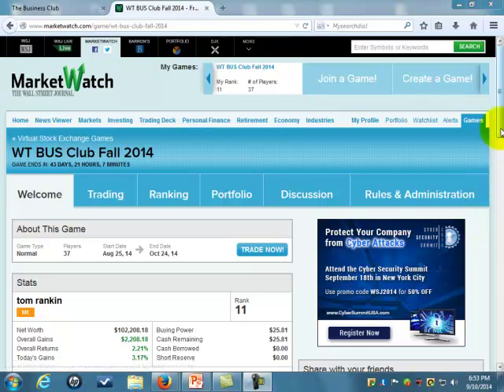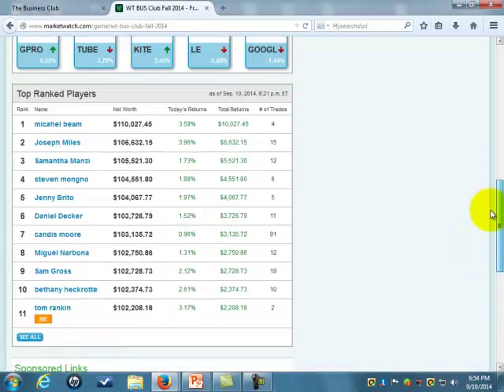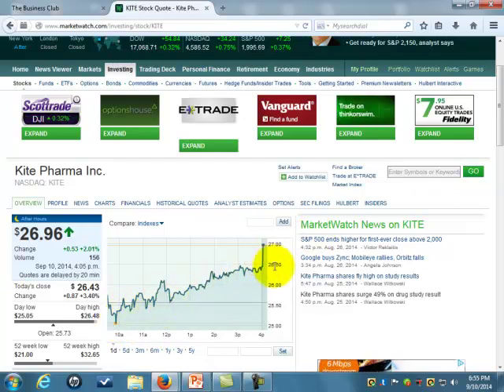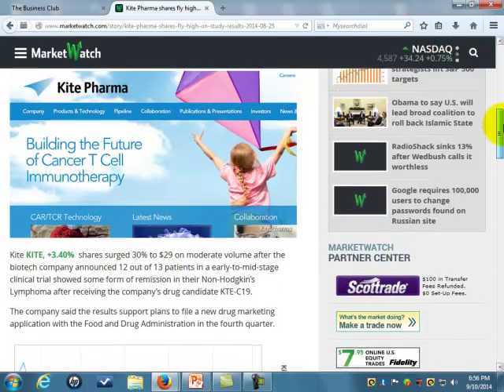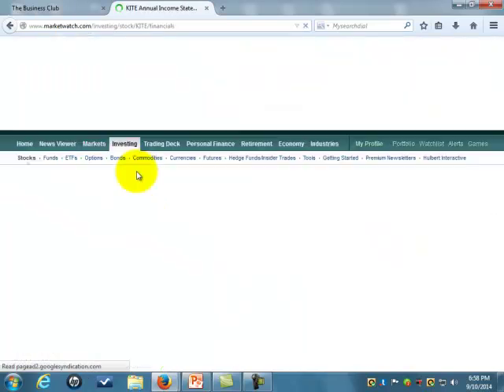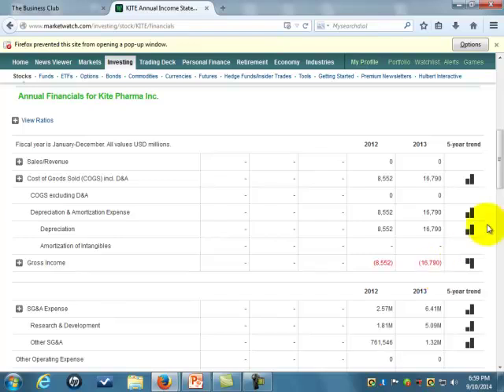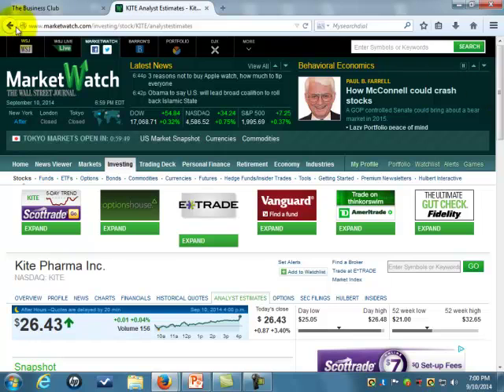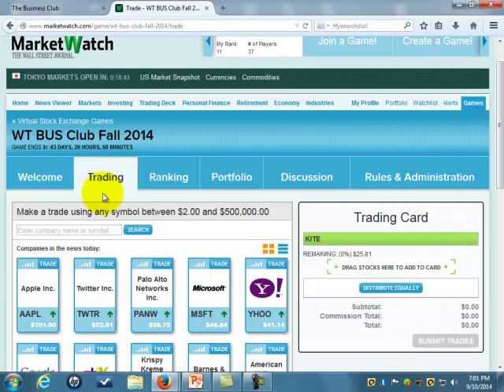BUS110 Simulation Game How to Read